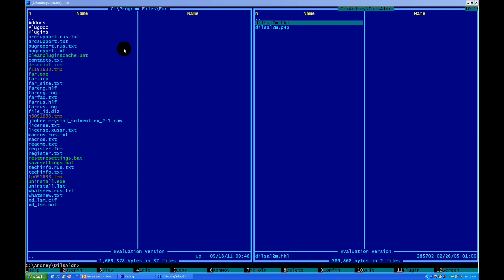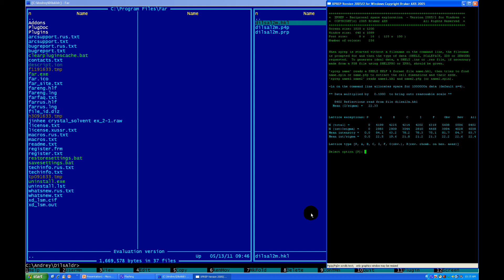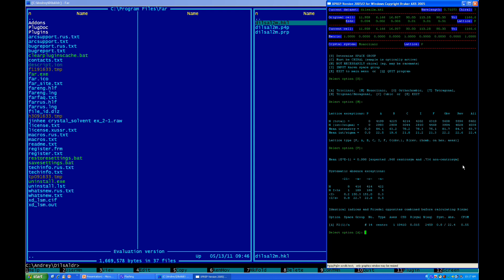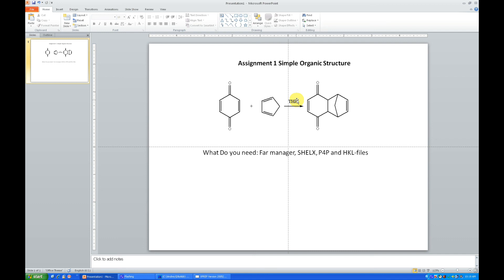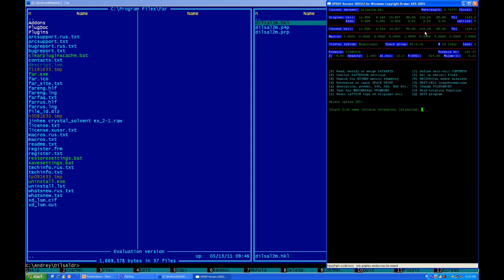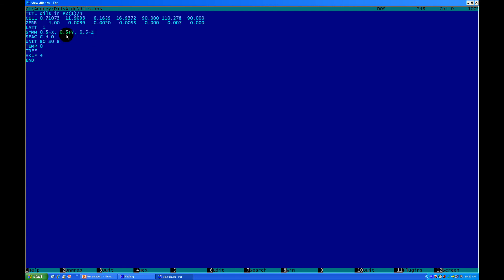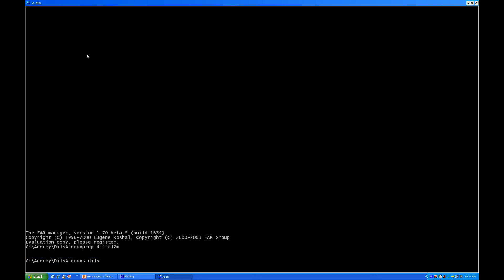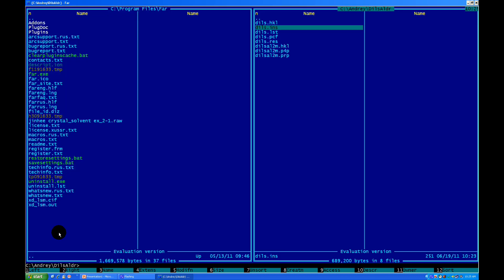Simple Organic Structure 2/10 (XPREP and XS)